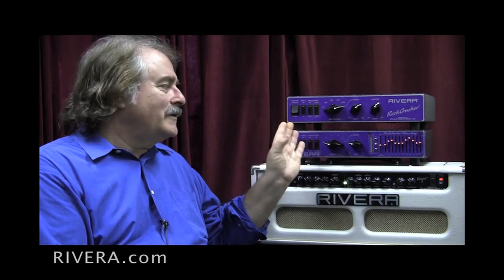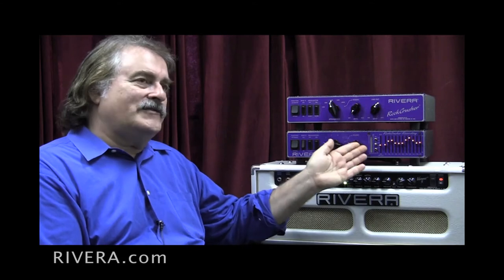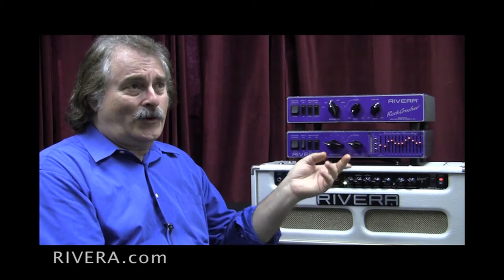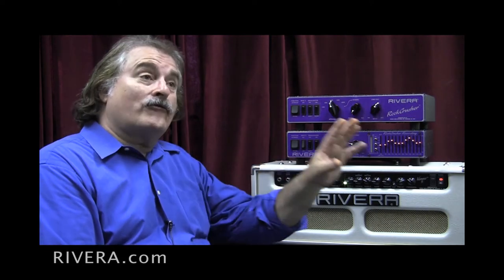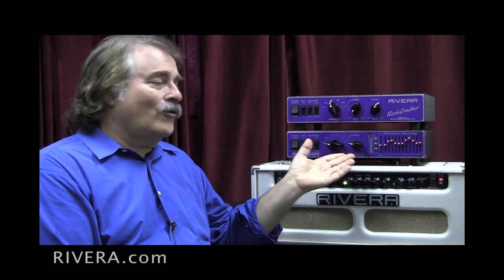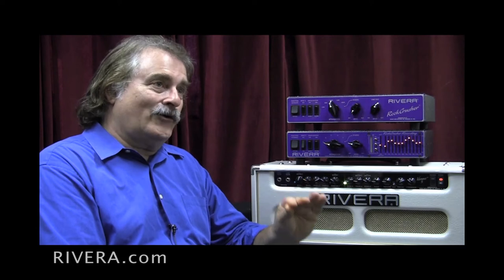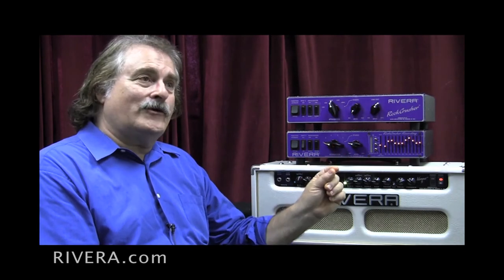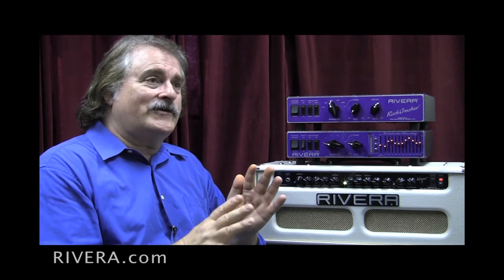Rivera Rockcrusher Recording explained by Paul Rivera Sr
Paul Rivera Sr gives a full explanation of the Rockcrusher Recording's tone power and the how's and why it's the best power attenuator and speaker emulator.